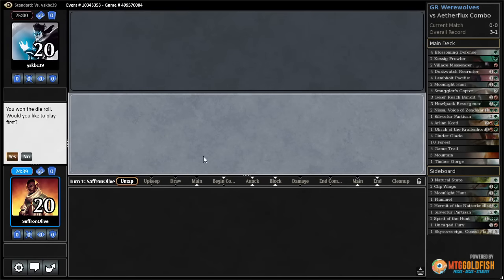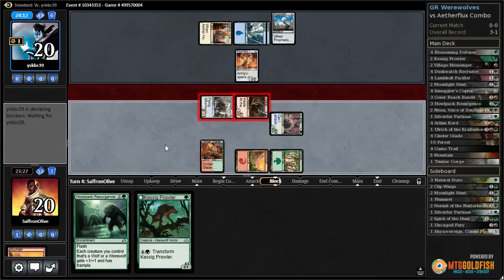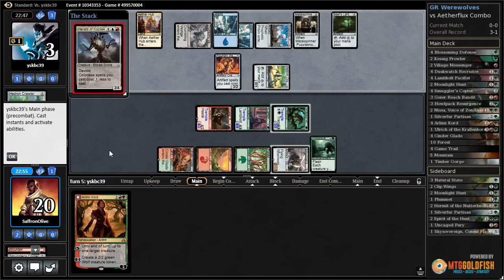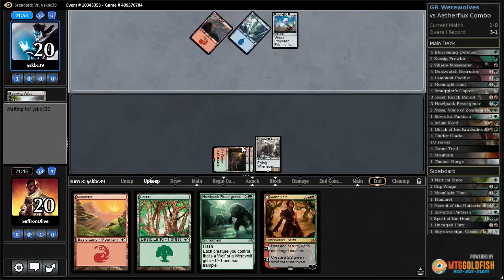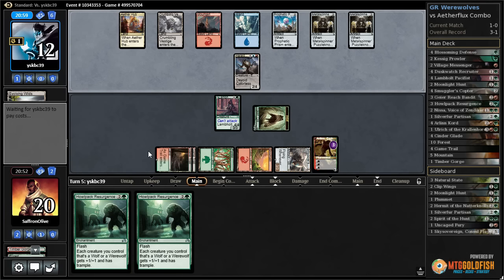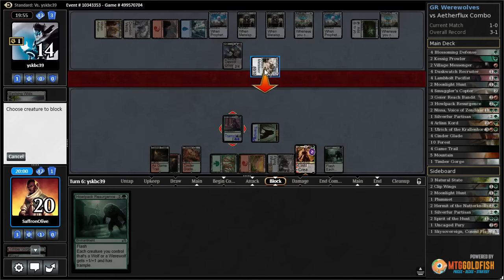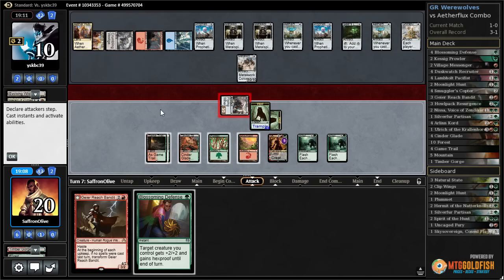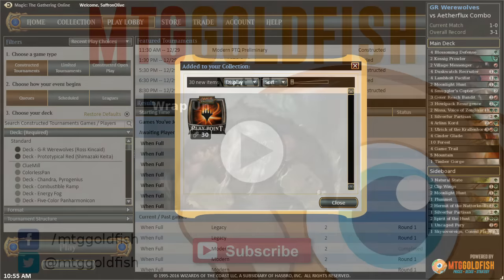Much Abrew: GR Werewolves vs Aetherflux Combo (Match 5)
Our opponent is looking to combo off with Aetherflux Reservoir. Can we kill them fast before their life gain puts the match out of reach?